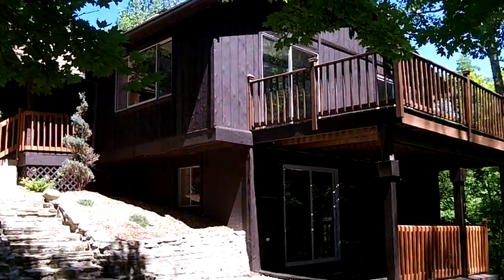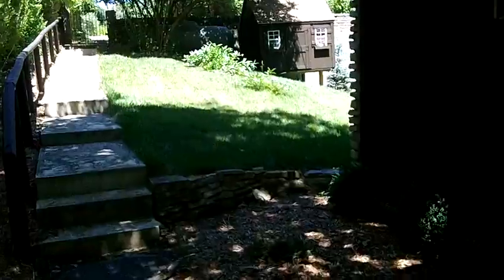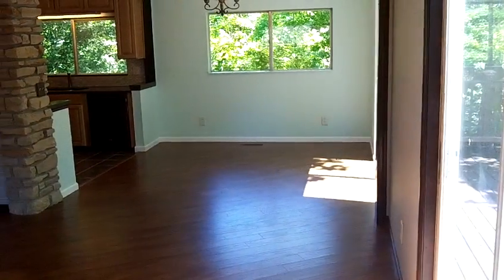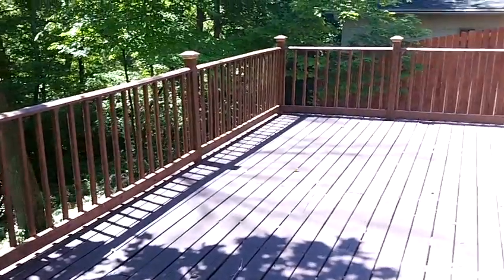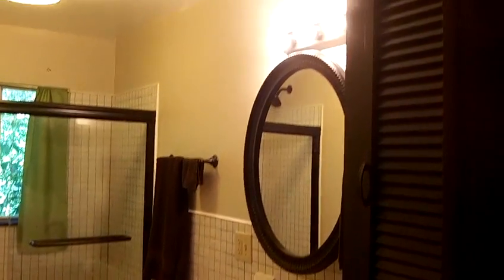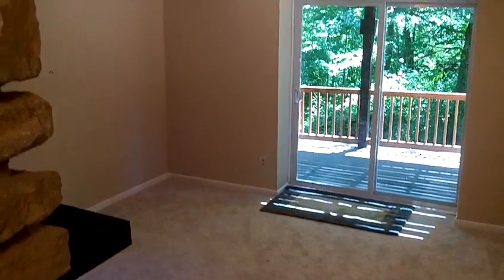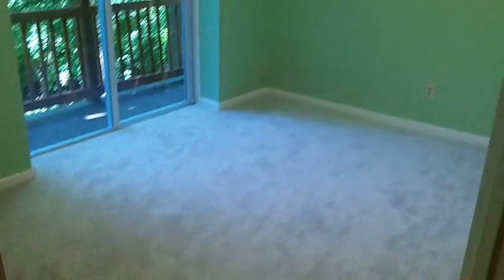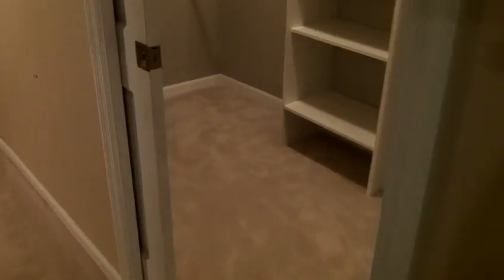Beautiful Riverfront 3 Bedroom Rental Home in Grove City!!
This one-of-a-kind 3 bedroom rental is sure to please! Sitting on a hillside lot with an impressive view of the small stream and wooded reserve, this updated home of nearly 1,700 square feet is sure to please. Multiple decks make enjoying this unique setting all the more inviting along with the hand crafted stone patio areas for entertaining.. Open first level appointed with gorgeous engineered hardwood floors, beamed ceilings, a custom stone hearth, and amazing windows for natural lighting sets the stage for this wonderful home. Custom kitchen features granite counters, lovely cabinets, new stainless appliances (2015), and a custom tile floor for optimal appeal. Completely updated bathrooms are sure to please with new vanities, mirrors, fixtures, and built-ins. Incredible lower level offers 2nd fireplace with 3rd bedroom and Juliet balcony as well as custom built walk-in closet; lower level can make for amazing owner's suite. Propane heating. Water softener included, tenant will maintain. Don't miss out on this truly unique opportunity to enjoy high-end living in an unrivaled setting!